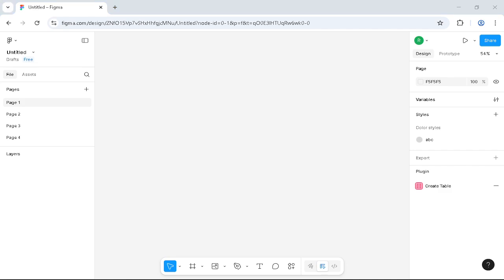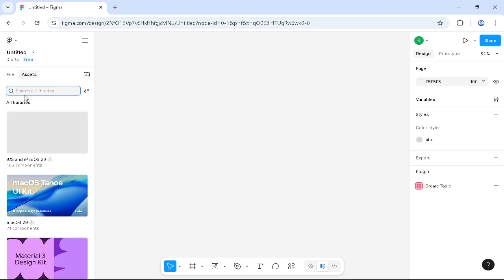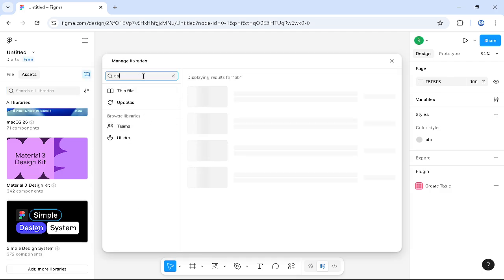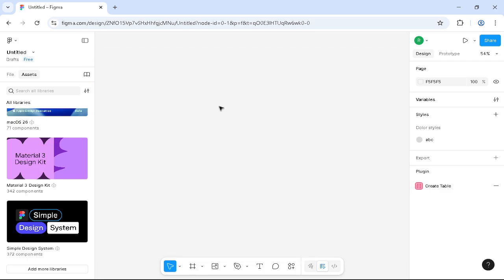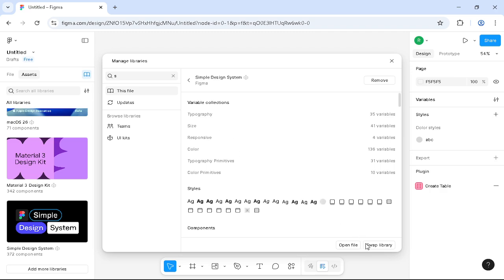How to Change Library Color in Figma